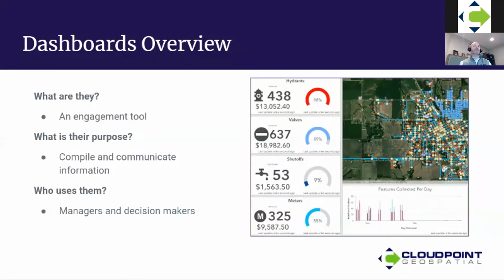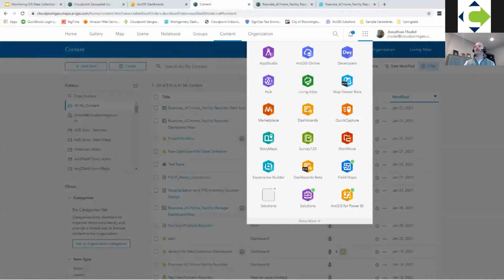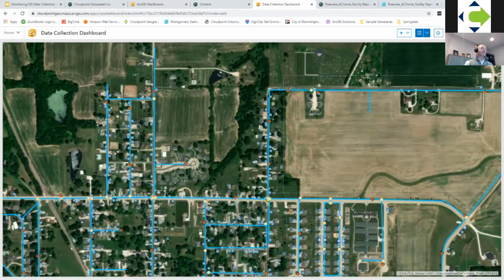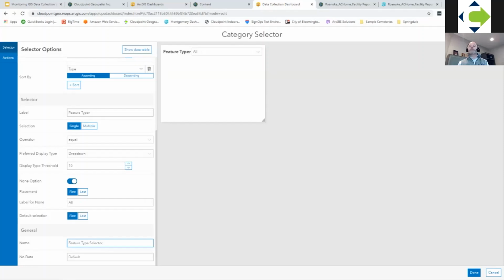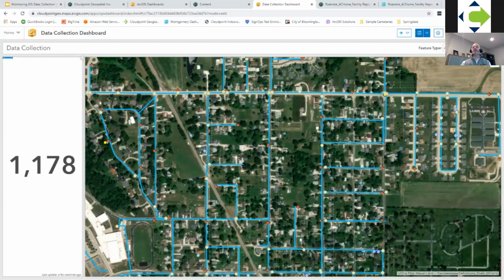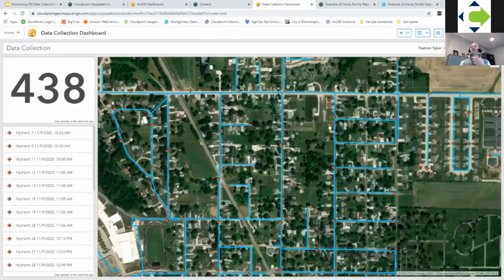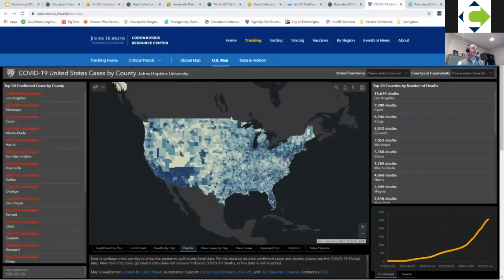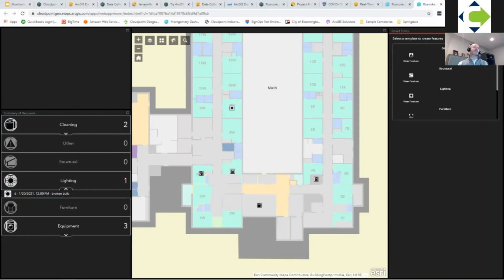Monitoring GIS Data Collection Work with ArcGIS Operations Dashboards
Operations Dashboards are a valuable tool for any GIS project but especially one where many features are involved and collected over a period of time. This webinar will help users learn to create an dashboard from scratch to specifically monitor the progress of data collection work in the field. We'll look at how real-time data can be gathered and monitored by managers and shared with others throughout the duration of the project.

00:00 Introduction
02:19 Cloudpoint Services Overview
03:20 Dashboards Overview in ArcGIS Online
04:54 Dashboard Components
05:27 Creating a Dashboard
22:15 Examples of Dashboards in ArcGIS Online
27:08 Conclusion